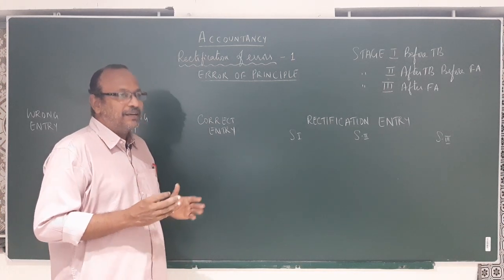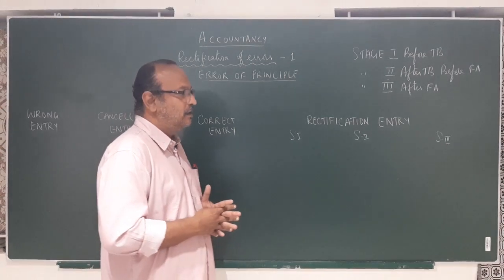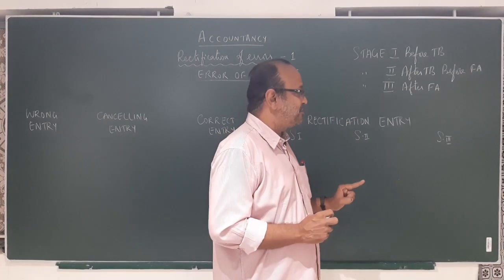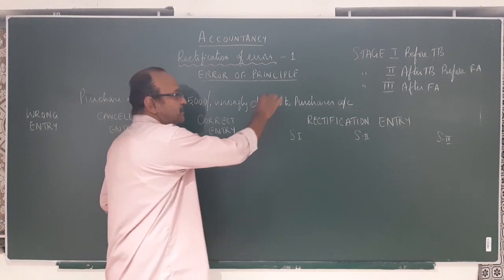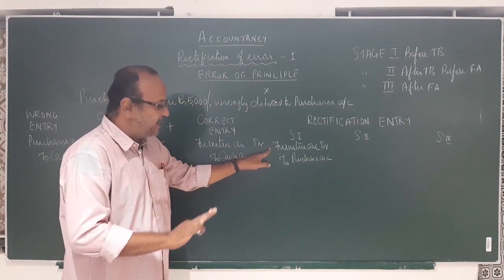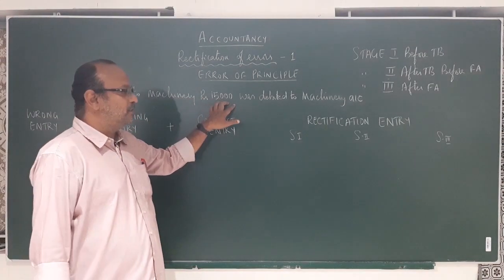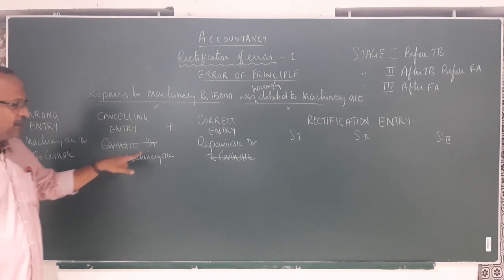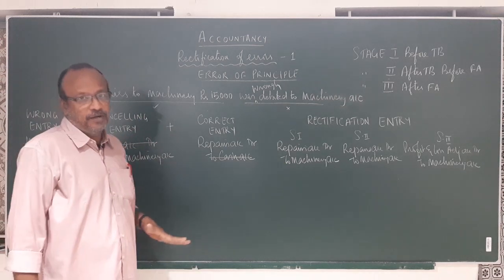Rectification of errors-1| Errors of principle | 11thclass | accountancy